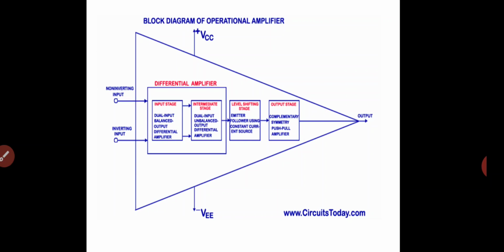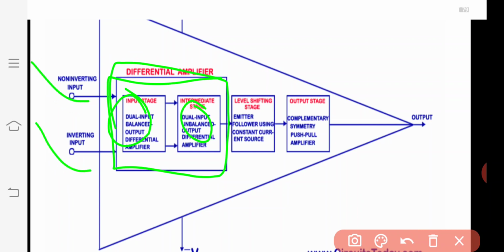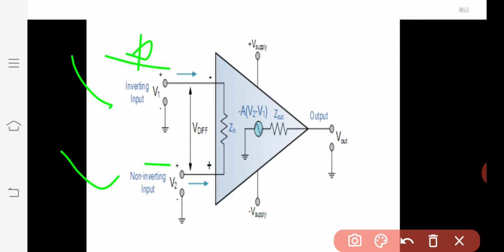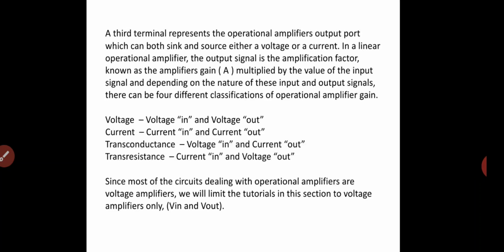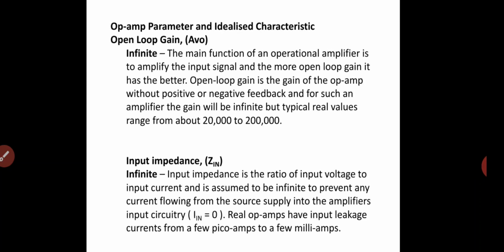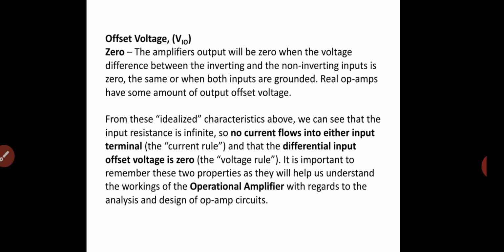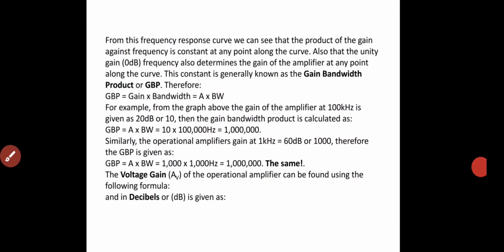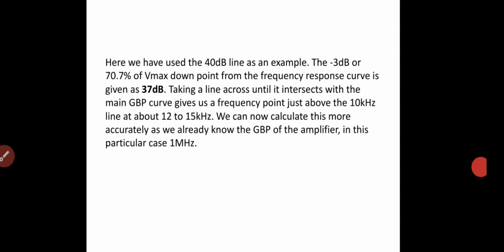L-23_Operational Amplifier Part-01_Analog Electronics